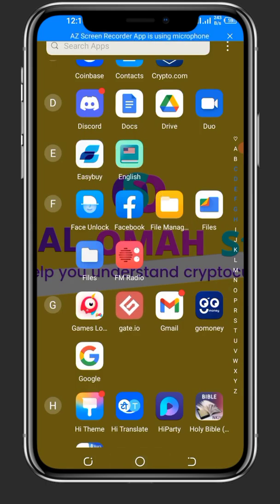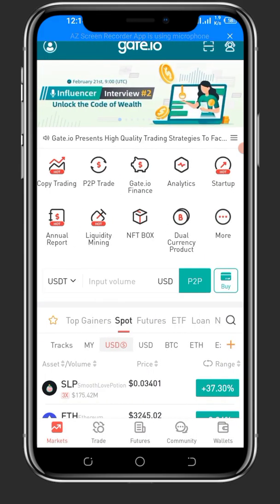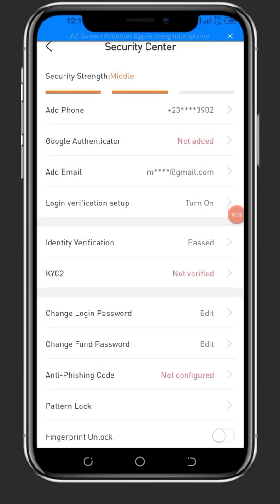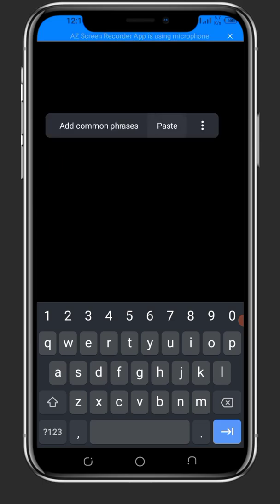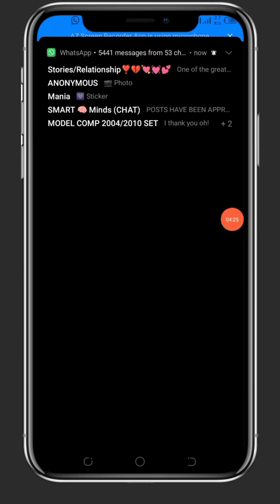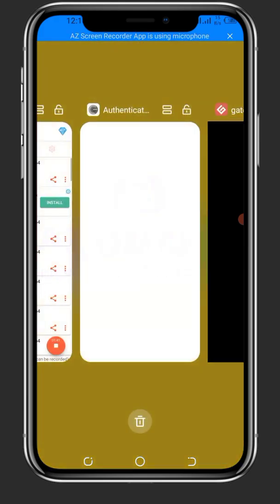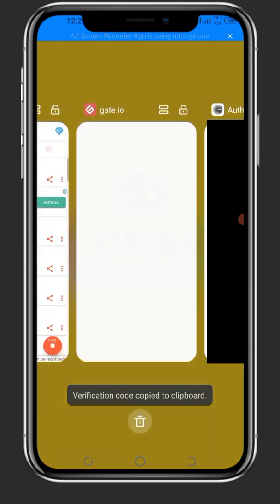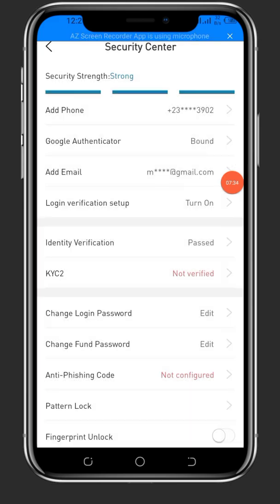How to Enable 2FA | GATE.IO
Here is a practical guide on how to Start your gate.io journey, enable 2FA and secure your funds.

Gate.io is a reliable and secure crypto exchange for trading and investing crypto. Gate.io is one of the biggest cryptocurrency exchanges in the world. Gate.io, get a welcome bonus gift UID: 7465448 I'll also show you how to use Gate.io app on your phone.
UID: 7465448

If you have any questions after watching my Gate io review, just ask me in the comments below and I'll do my best to help you out. 🔴 Learn about Gate.io Basics - Simple beginner tutorial to Deposit, Withdraw and Trade! 🔴 Gate.io - Top Crypto Exchange | Getting Started | Download . Register .